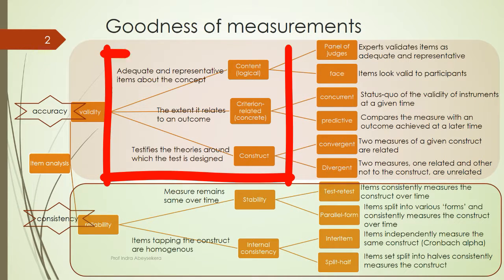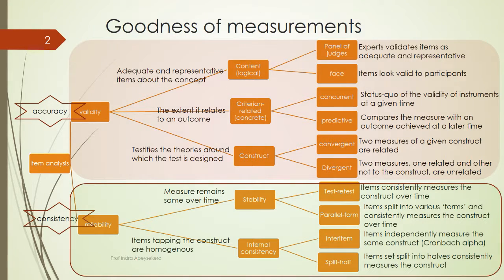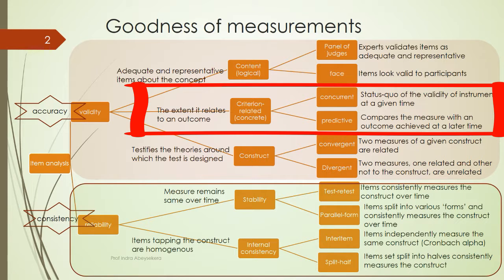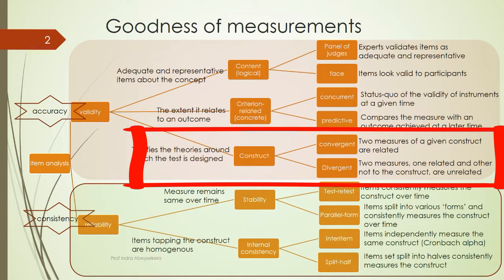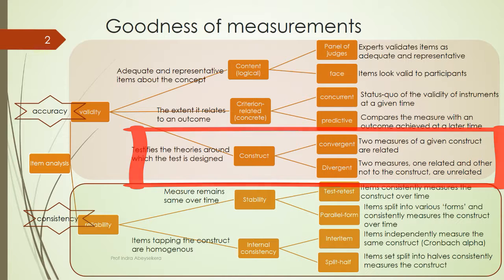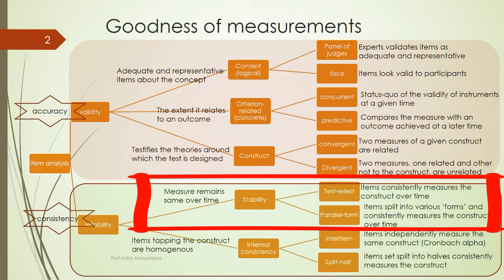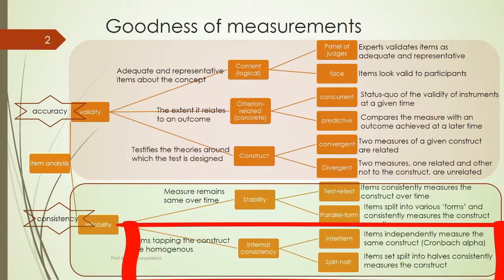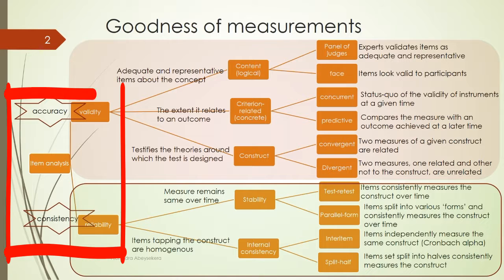How good is the measurement of data?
The goodness of measurement of data are determined by whether the   instrument that is employed  is accurate and consistent in providing consistent results.